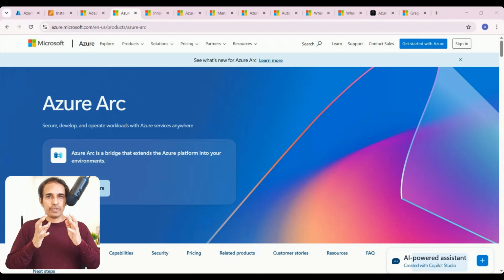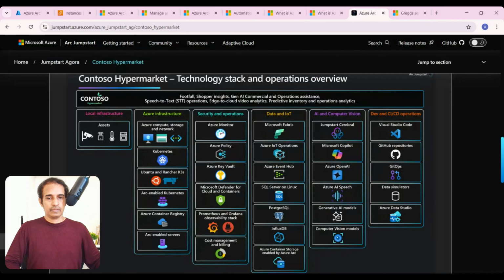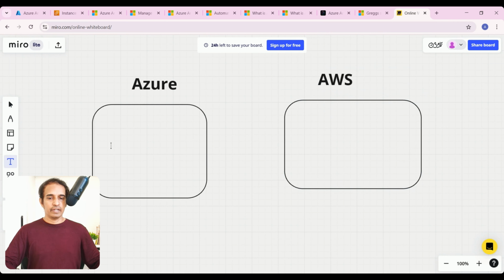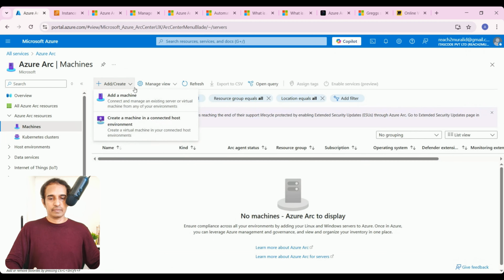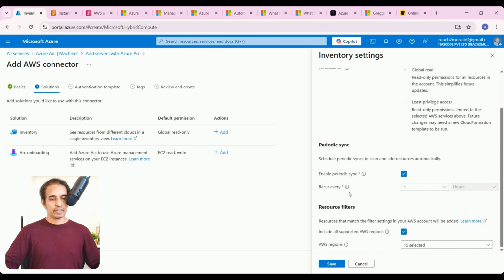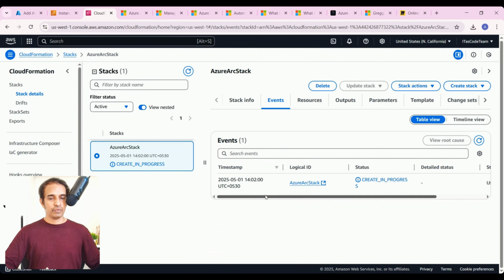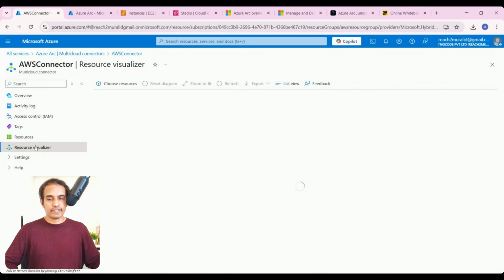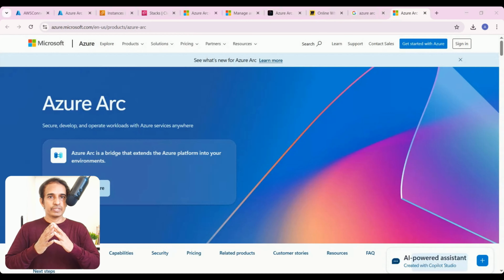Unified Control Across IoT, Kubernetes & Every Cloud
One Dashboard for All: Manage IoT, Edge AI, Kubernetes & Multi-Cloud with Azure Arc

Simplify your hybrid and multi-cloud environment with Azure Arc! In this video, discover how Azure Arc provides a single, unified dashboard to seamlessly manage:
✔ IoT devices at scale
✔ Edge AI workloads
✔ Multi-cloud resources (AWS, Google Cloud & more)